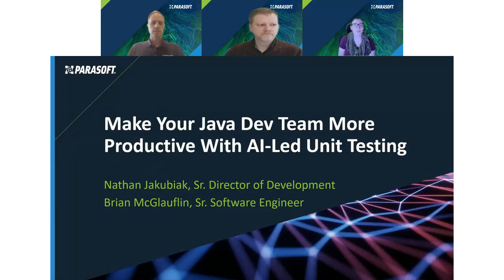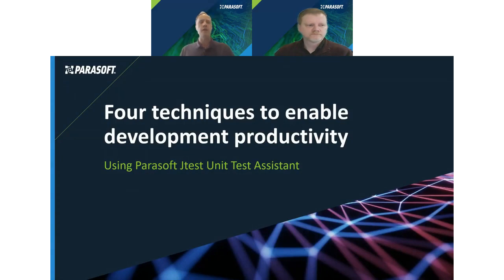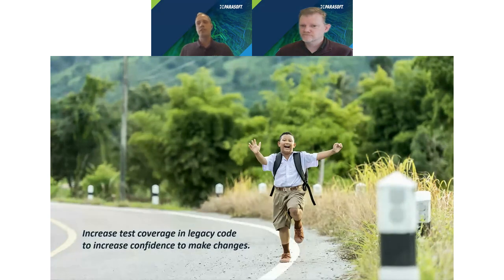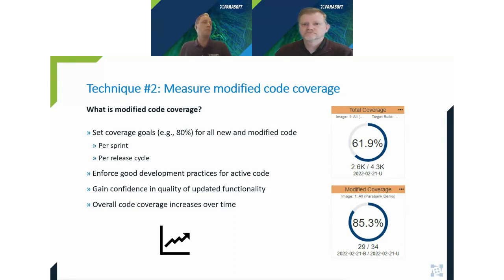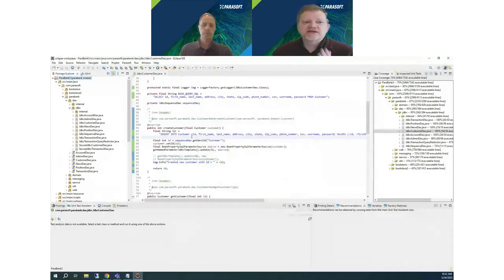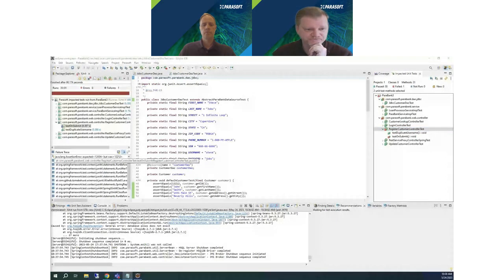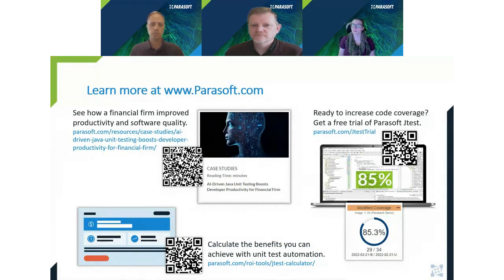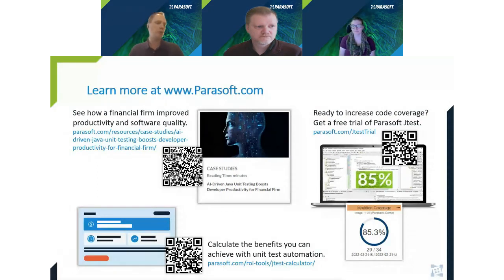Make Your Java Dev Team More Productive With AI Led Unit Testing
Parasoft’s automated unit testing solution can improve your team’s efficiency.

• Generate JUnit tests for existing and new code with one click.
• Achieve 60% code coverage in under 5 minutes.
• Reduce testing time by focusing on modified code.
• Simplify and accelerate unit testing for developers.

BACKGROUND:
Are you looking for ways to help your Java dev team meet their looming deadlines and free up more time for feature development? Adding more people doesn’t necessarily help with tight sprints since it takes a while to ramp up new developers.

Unlock a new level of productivity to maximize output and minimize overhead. Invest in tools that help your developers deliver quality code faster. Most Java developers prefer to spend time writing code rather than testing it, so making unit testing easier has both short-term and long-term benefits. If they don’t have the time or skill to write or run unit tests, let our AI do it for you!

ADDITIONAL RESOURCES

Automated Software Testing and Quality Summit - Videos On Demand

Develop a Strategy and Business Case for Test Automation

How to Increase Code Coverage & ROI With Java Unit Testing